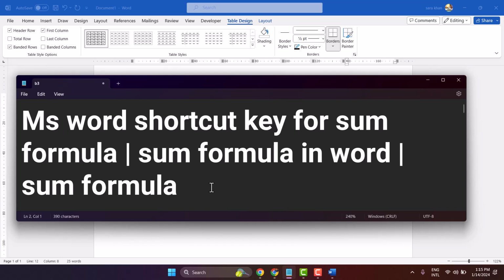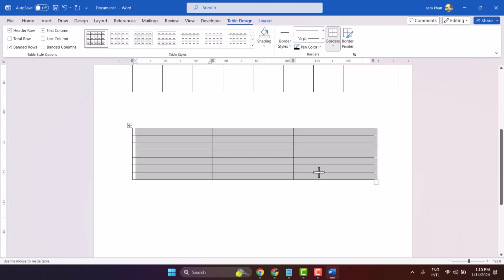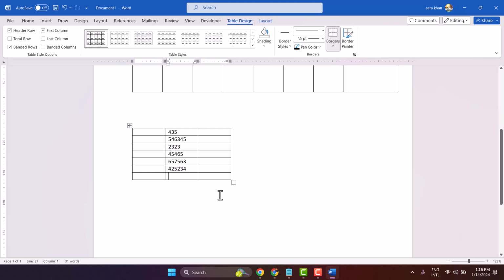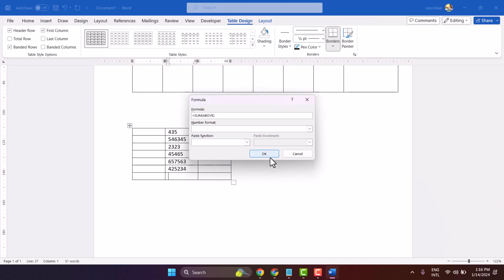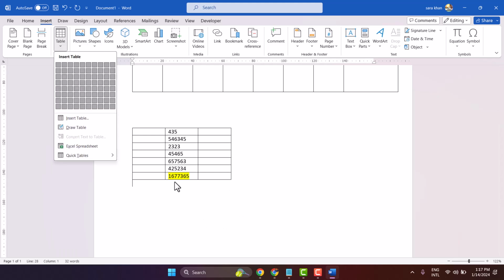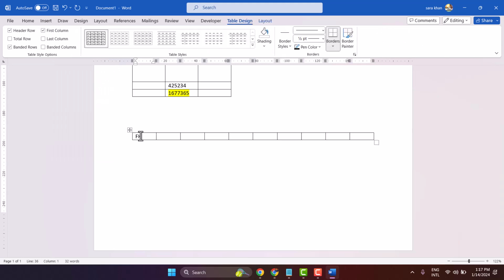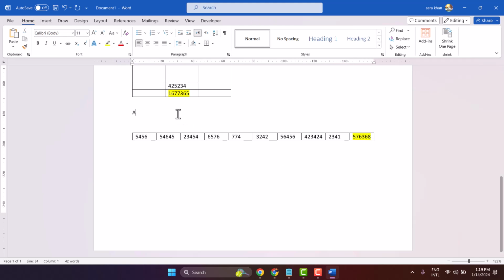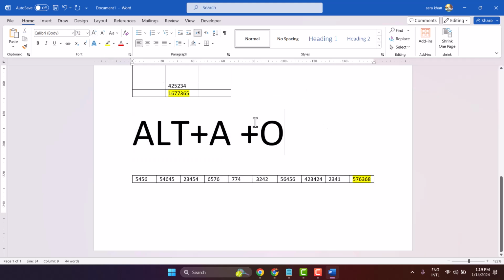How to Add AutoSum Formula in Word | Ms word shortcut key for sum formula